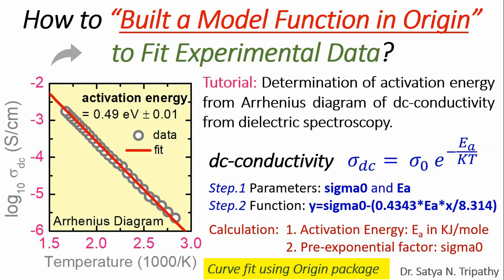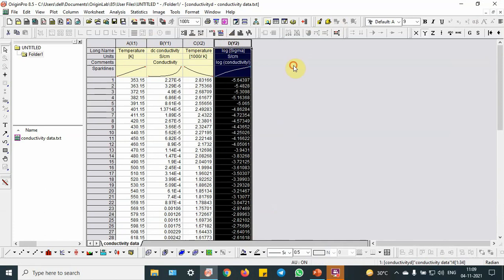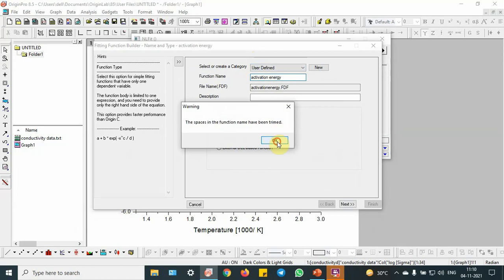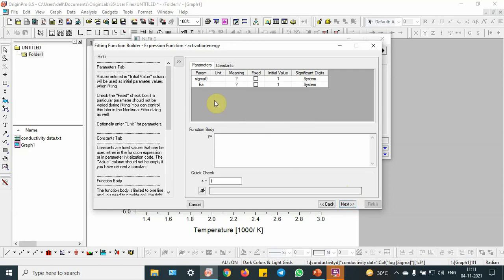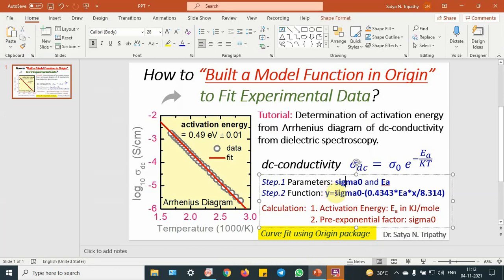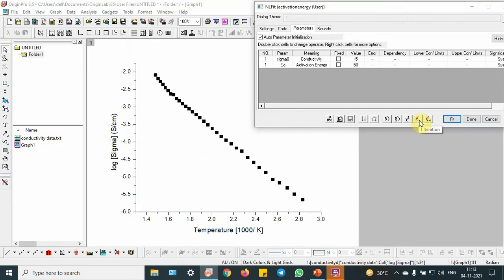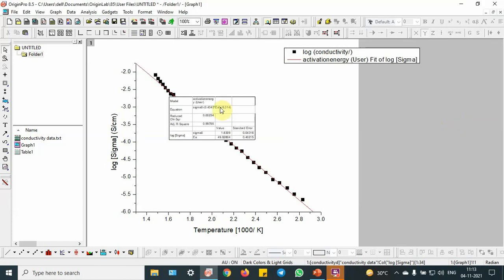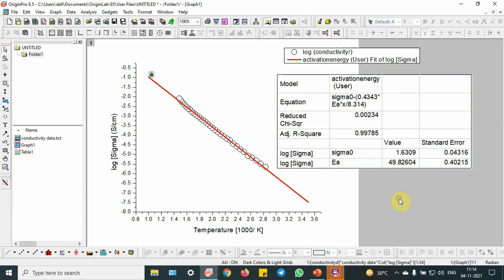Write a Equation in Origin to Fit Data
This video demonstrates "How to write a equation in origin, fit the data and calculate the parameters?". In the present tutorial, i have taken the experimental data as variation of dc conductivity with temperature i.e., Arrhenius diagram to calculate the activation energy.